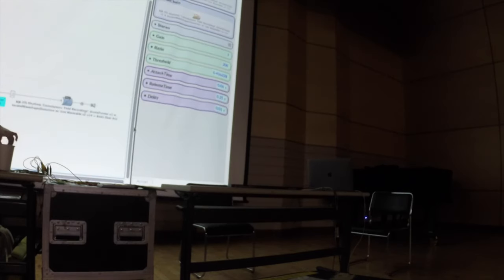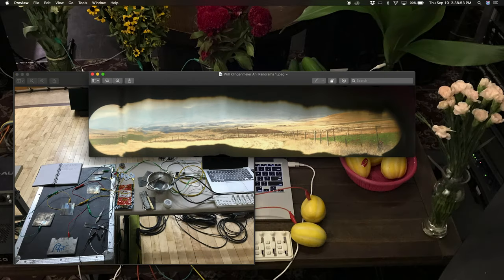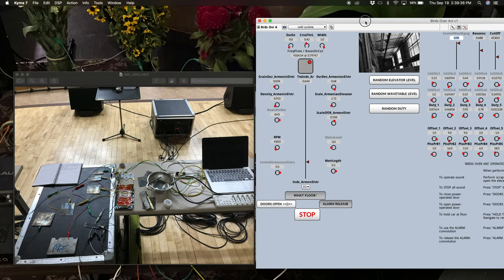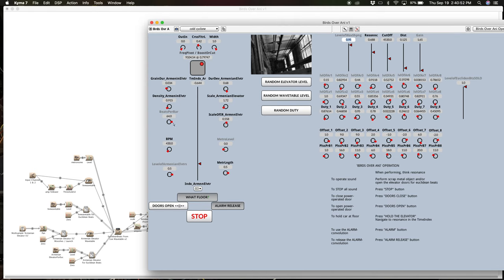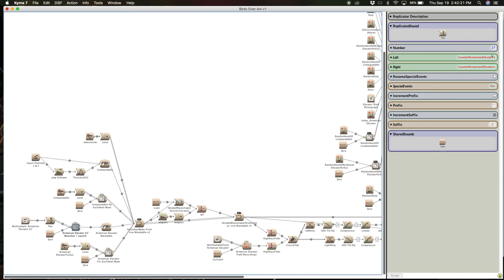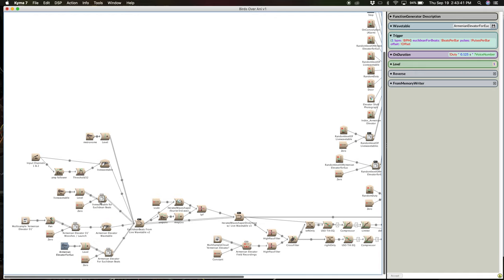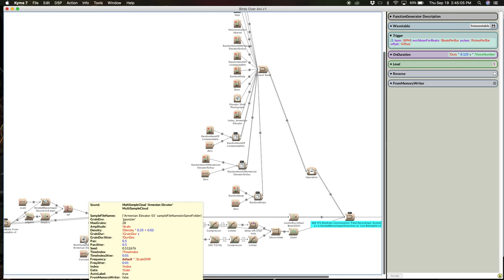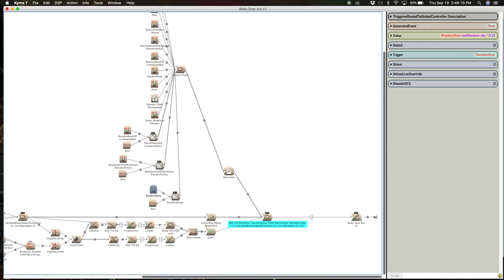Kyma International Sound Symposium (KISS) 2019 | "Birds Over Ani" Explained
An explanation of the piece "Birds Over Ani" from the Kyma International Sound Symposium (KISS) 2019 in Busan, Korea.

Haven't seen the performance yet? This video will make more sense if you have so here is the link:

Originally given after the piece was performed, I've redone the talk in my studio because I had moved the camera and only recorded my left arm waving in the air. (Certainly a funnier video)

My goal was to be both specific enough that Kyma users could strongly grasp the sound and to speak in layman's terms enough that non-Kyma users could still follow along.

"Resonance" was the theme of KISS 2019 so I started with how I incorporated that into my sound both from a personal aspect and a sonic aspect. The sound is looked at from the performer's perspective and at the signal flow level including some of the Capytalk code that was used.

The initial panoramic image is one my friend Gor and I took together at Ani using an iPhone and binoculars. It speaks to the personal aspect of resonance in my piece. Later we see and hear the Kyma sound "cross filter" which is a more obvious use of the theme at least as far as signal processing goes.

00:00 - Intro/Overview
00:49 - Panorama/Image explanation
02:22 - Playtron/Contact microphone arrangement on stage
02:58 - Initial look at the VCS
03:44 - Signal flow in the sound editor
10:00 - Here the sound with the VCS visible
12:46 - Outro